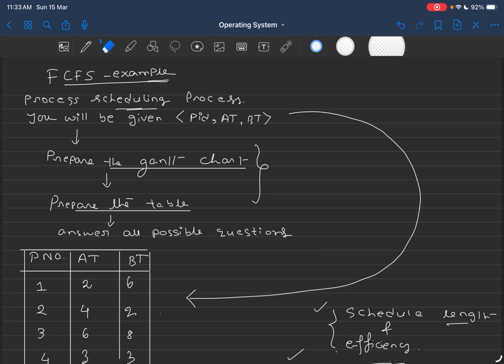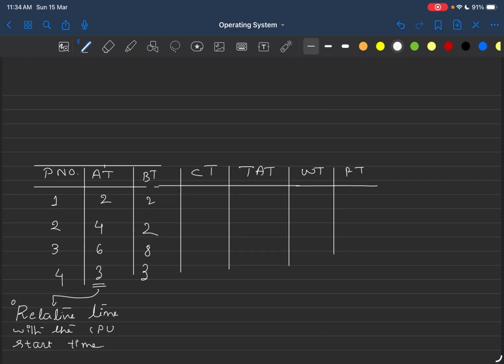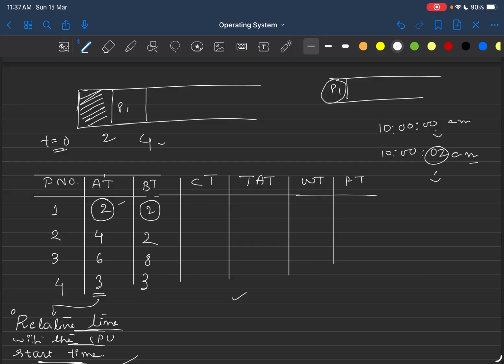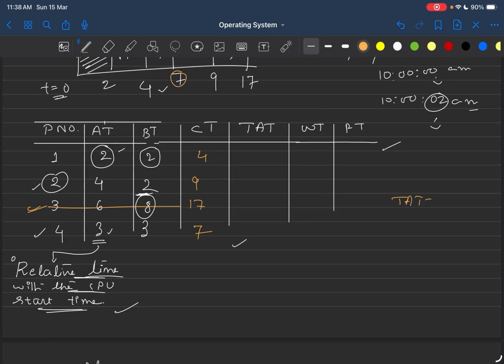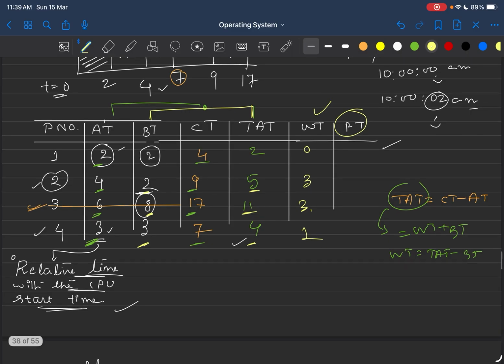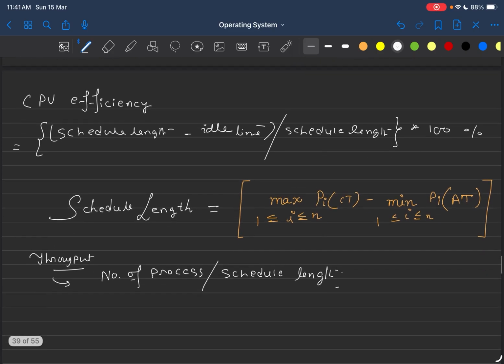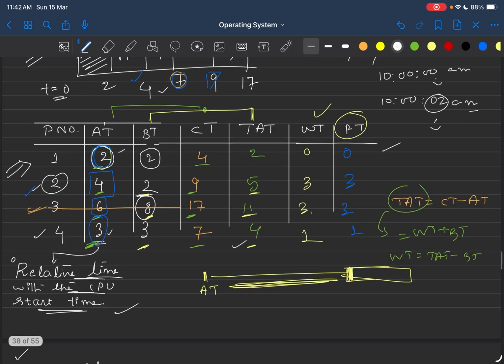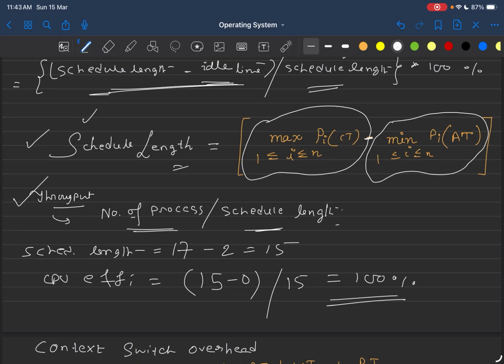FCFS Scheduling Example | Lecture 10 | Operating System | GATE CSE 2027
FCFS Scheduling Example | CPU Scheduling in Operating System

In this video, we solve a complete numerical example of the First Come First Serve (FCFS) CPU Scheduling Algorithm. This lecture will help you understand how to approach and solve CPU scheduling problems step by step.

We first discuss a systematic method to answer all CPU scheduling questions, which is extremely useful for GATE CSE preparation, Operating System exams, and technical interviews.

Then we solve a detailed FCFS scheduling example, where we calculate important performance metrics such as Turnaround Time (TAT), CPU Efficiency, Schedule Length, and Throughput.

Understanding these concepts will help you solve CPU scheduling numerical problems quickly and accurately in exams and interviews.

Timestamps

0:00 Video Begins
0:10 How to Answer All Scheduling Related Questions
0:53 FCFS Example Begins
3:05 Turnaround Time Example
5:10 CPU Efficiency, Schedule Length, Throughput